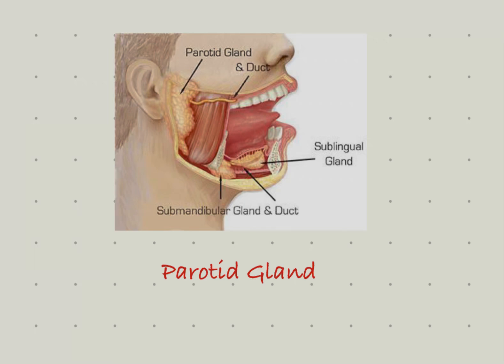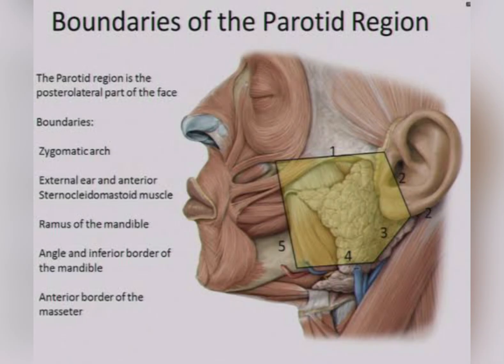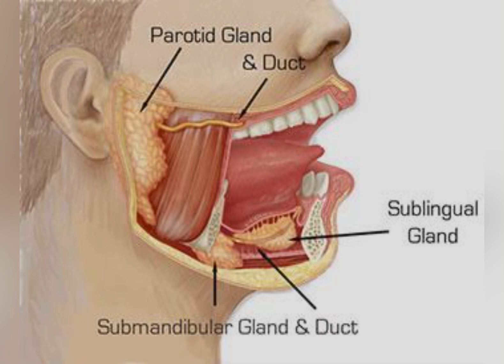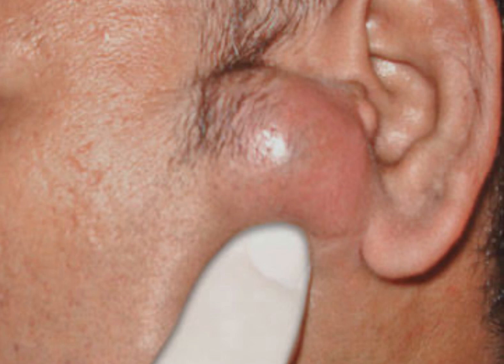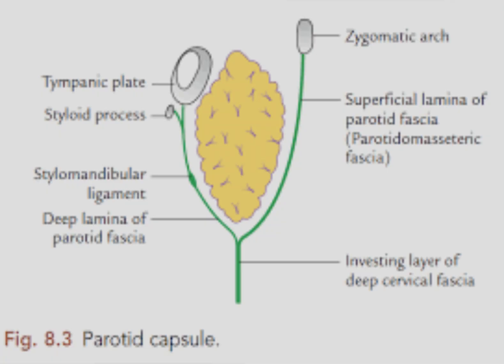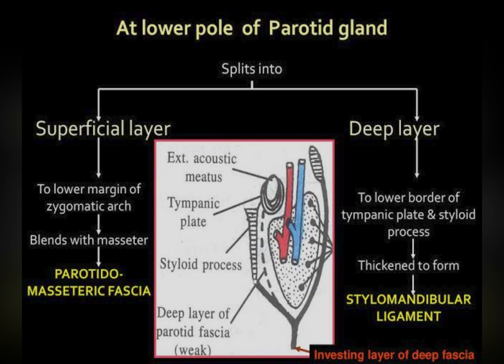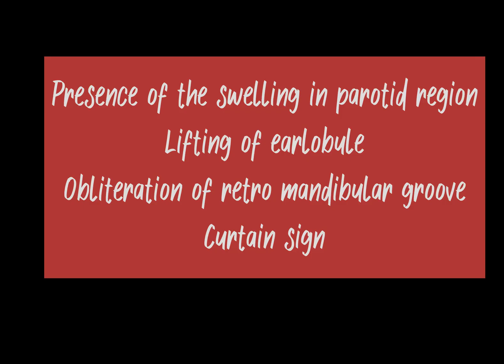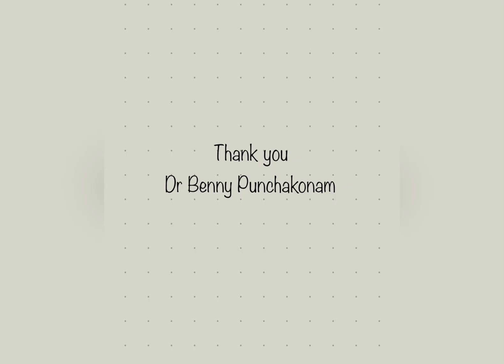Approach to parotid swelling for MBBS Students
Dr Benny Punchakonam